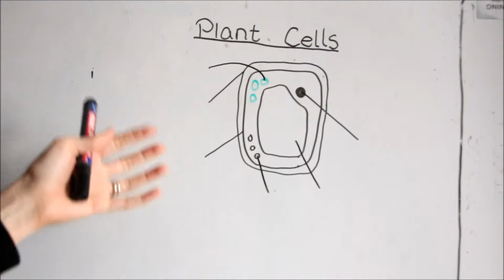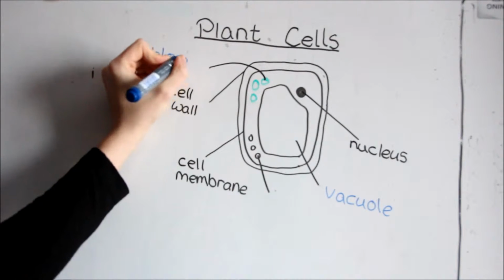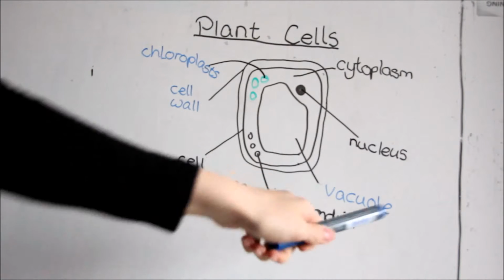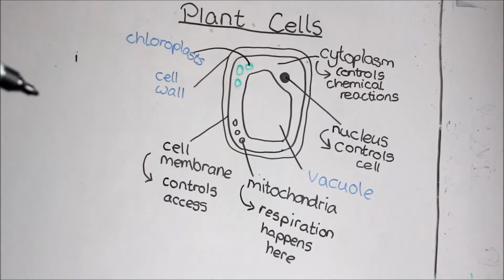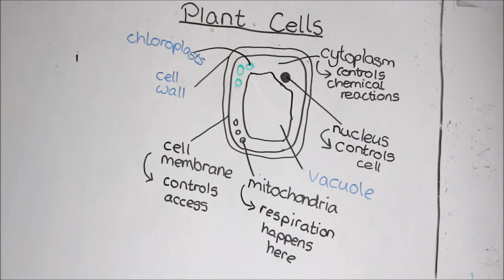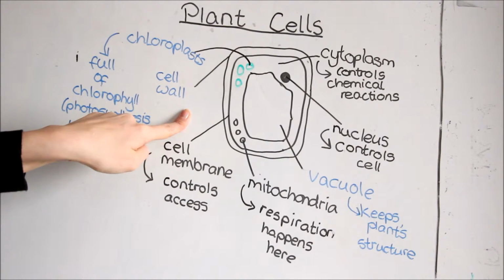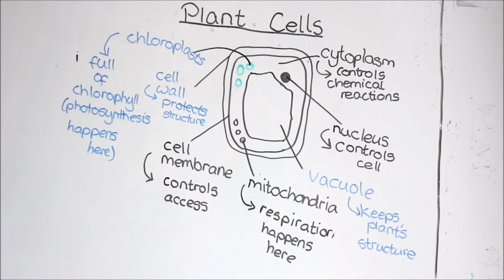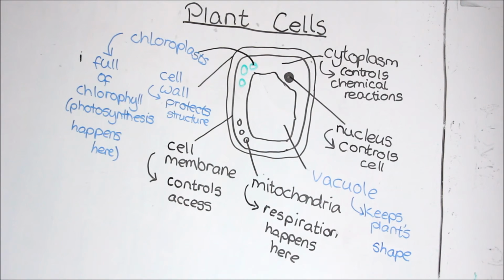Plant Cells for GCSE Science and Biology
Plant cells revision video for GCSE Additional science and GCSE biology unit B2 including the names of the organelles and their functions inside plant cells.